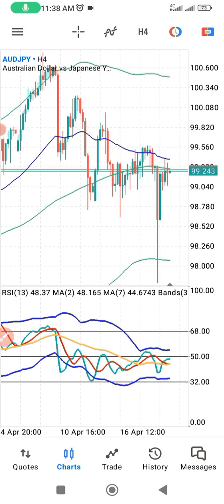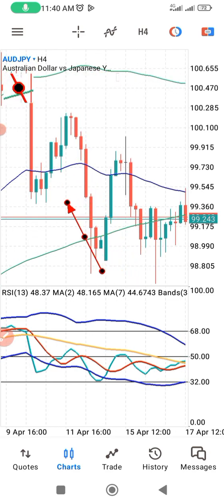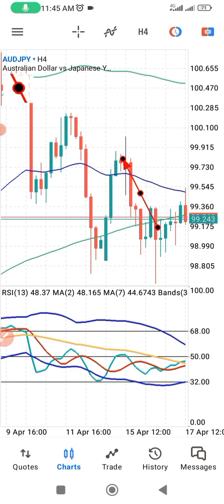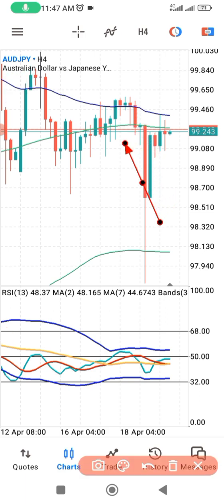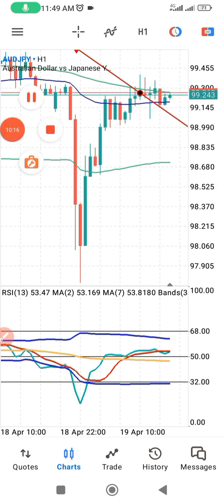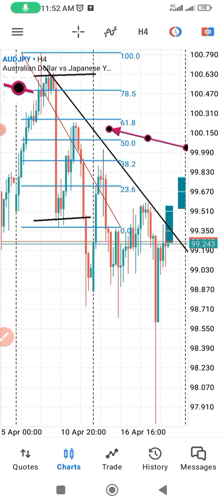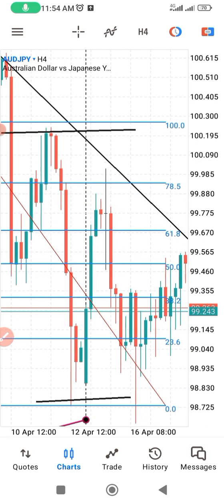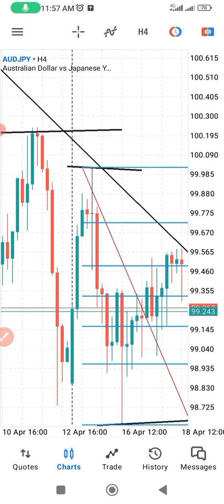Forex Trading: Candlesticks Entry Strategies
It's important to understand the condition and attitudinal behaviour of the market inorder to find profitable entry. This and more are exposed in this video using the Candlesticks pattern.